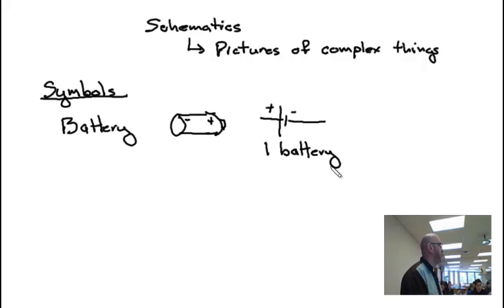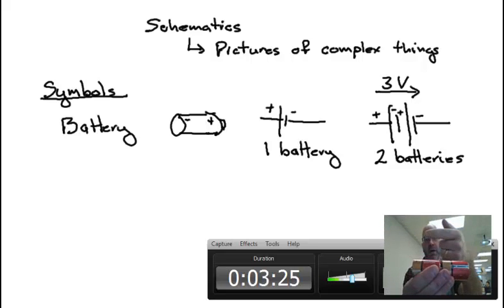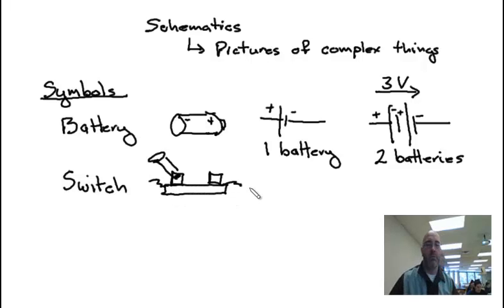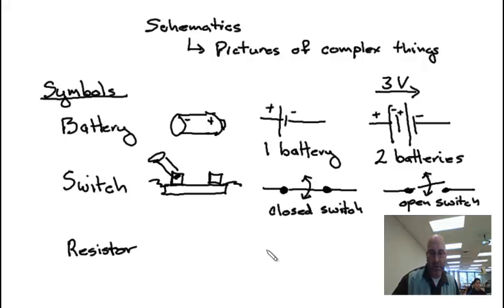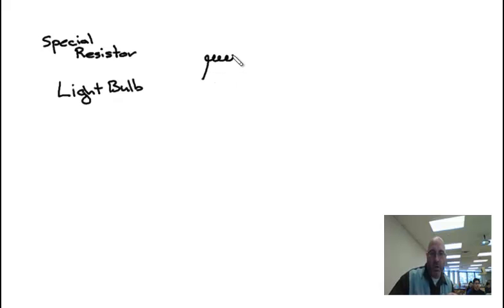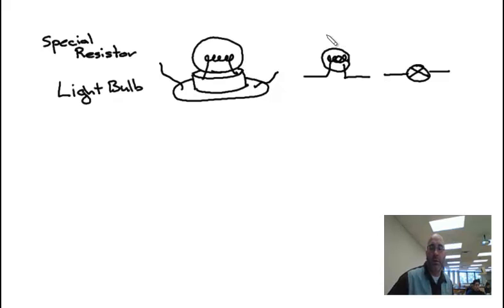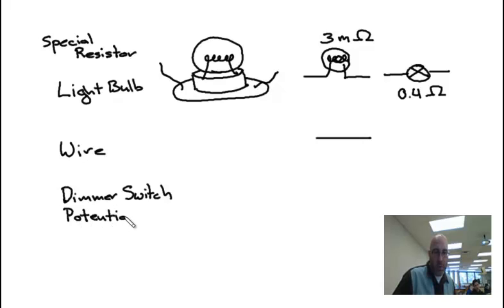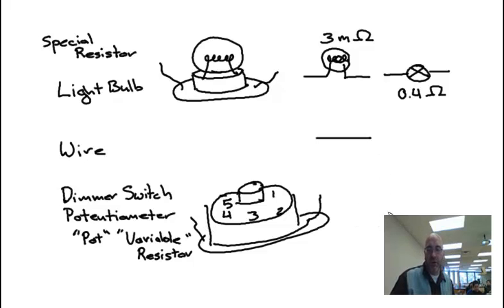Edit Lecture No 1 14Mar17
First part of Lecture for my Period 8-9 Period class.